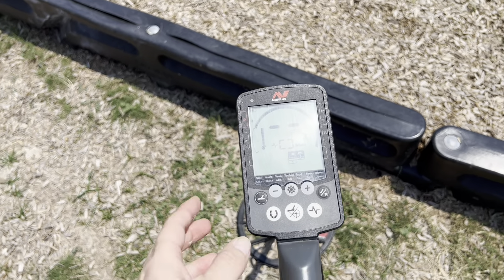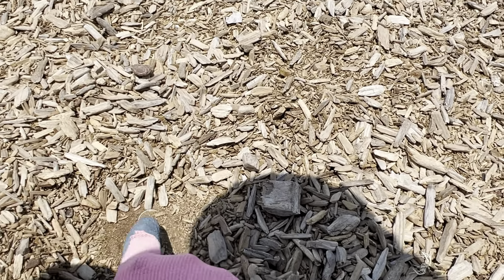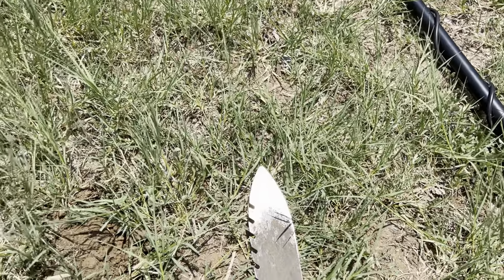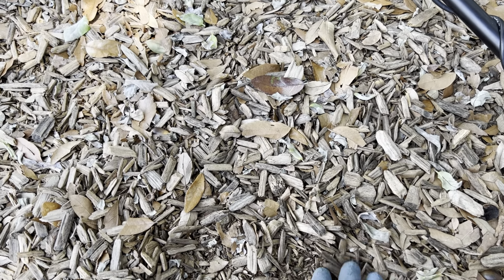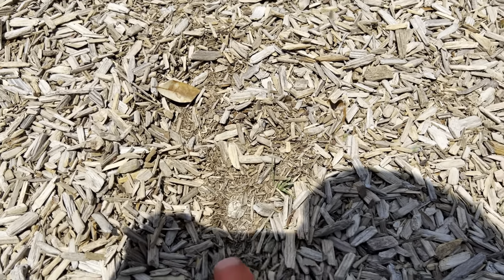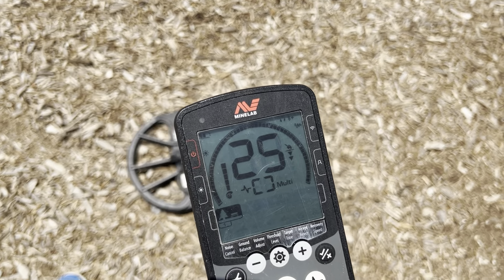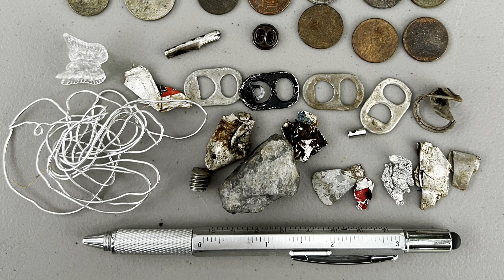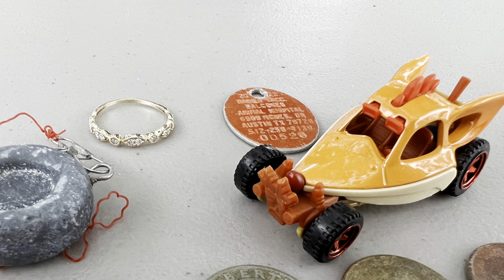Elementary School Tot Lots x3 & My Beach Hunt Finds Minelab Equinox 800: May/June 2023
x3 Elementary Schools(2 tot lots) with the Minelab Equinox 800 metal detector in Park 1 Mode. Father’s Day, June 18, 2023 hunt.

Also, sharing my Beach hunt finds pictures from the end of May, 2023. It was my first time to hunt a Corpus Christi, Texas Beach and I did not record as it was nighttime hunts and very windy but I will try to do some recording next time.

Join me for some digging, some fun finds…a token, some spendable coins and an interesting jewelry item in today’s video.

Lots of treasures out there to be found! Join me!

Channel announcement
I now have a second channel for trail camera & wildlife observation videos! I look forward to sharing those adventures with you!

Equipment used in most of my videos:

Metal detectors are Garrett AT Pro, Garrett AT Max and Minelab Equinox 800.

Digging Tools are Lesche Sampson 31” Double Serrated Shovel, Razorback Shovel, Lesche Hand Digger, Fiskars Rake rand various other shovels, cultivators and rakes.

Pinpointer is the waterproof  Garrett Pro-Pointer AT AKA the Garrett Carrot.

Finds Pouch is by Garrett.

Gloves are by Berkley.

Hunting/Snake Boots by SHE Outdoor Bayou NWTF

Trail Cameras:
Browning: Recon Force Elite HP5, Spec Ops Elite HP5, Recon Force Advantage, Spec Ops Edge, Dark Ops Apex, Strike Force Apex
BushNell: Trophy Cam Aggressor HD
Campark: T45A, T80, T100 4K
Stealth Cam DS4K Ultimate

I publish one to two videos per week. Thanks you so much.